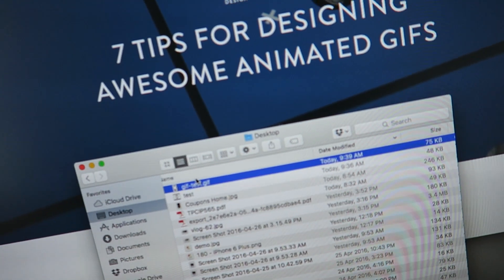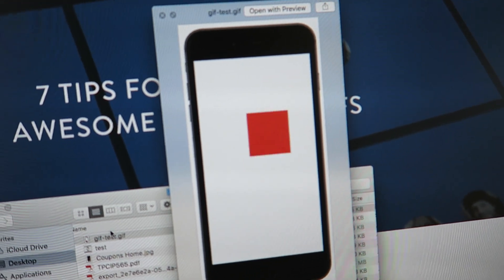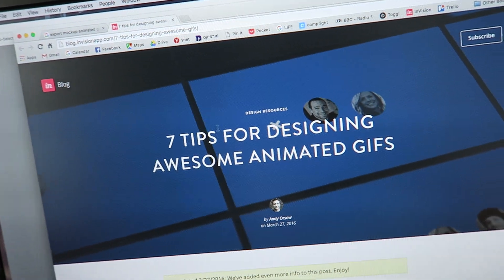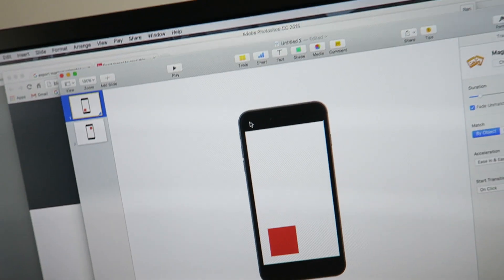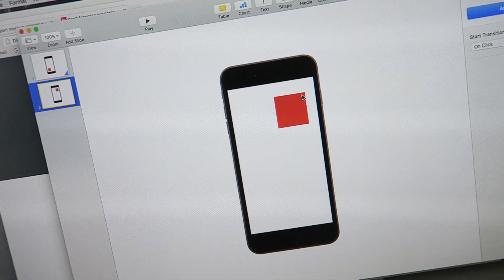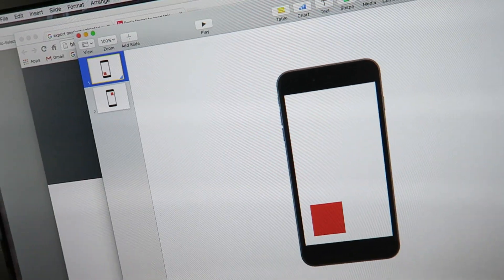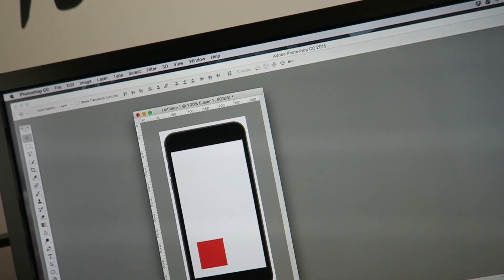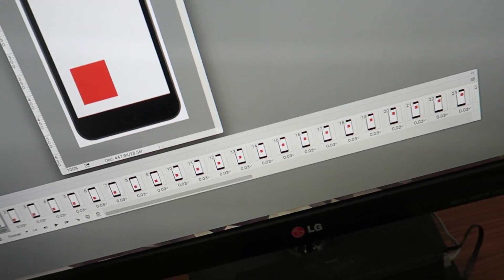Learning To Create Animated Gifs [Vlog 63]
Trying a new way to created animated gifs to demonstrate in app interactions, using the technique described in this article: